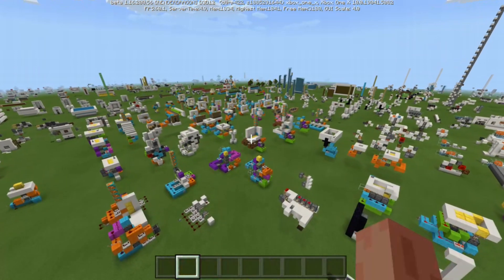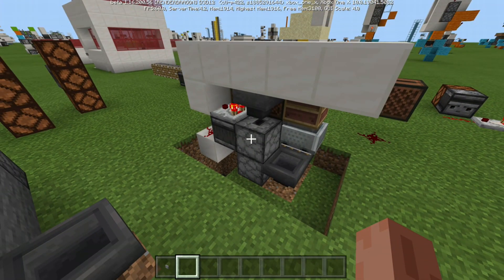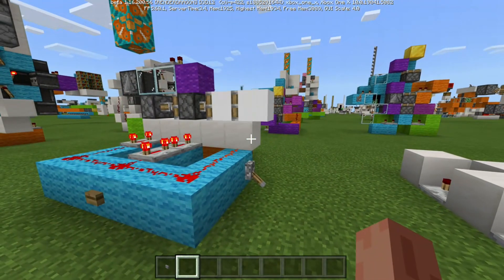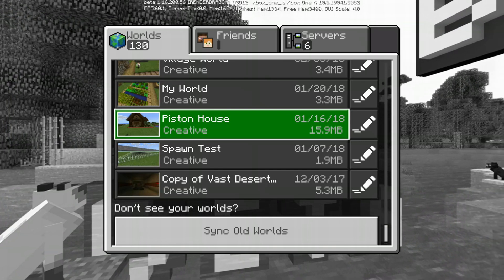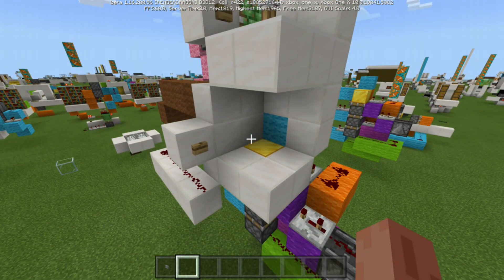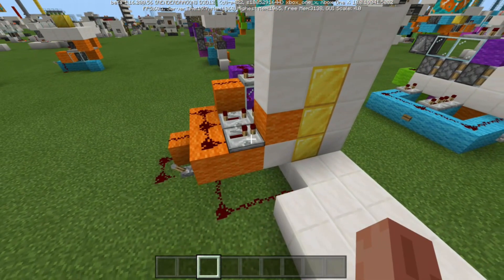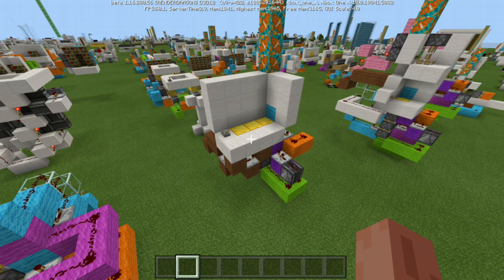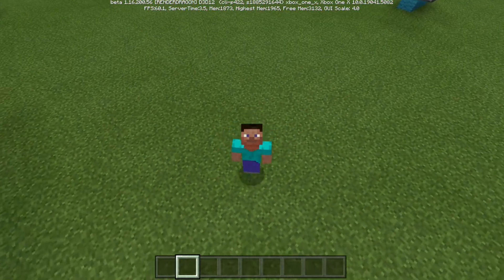Minecraft Bedrock - My First Triple Piston Extender & Builds (+ Bow Tie Man Challenge)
Welcome back to another Minecraft Bedrock Edition redstone video!

In this video take a look back at the first triple piston extender I made when Bedrock Edition first came out! This is the first time I have ever showcased my triple piston extender. As a bonus, I also show off some of my other triple piston extender builds that never got released as tutorials:  flush with the floor hidden staircase, hidden clock elevator, and others!

I also challege @TheBowTieMan  to a redstone challenge!

Created in v1.16 ( Minecraft Bedrock Edition / Better Together )